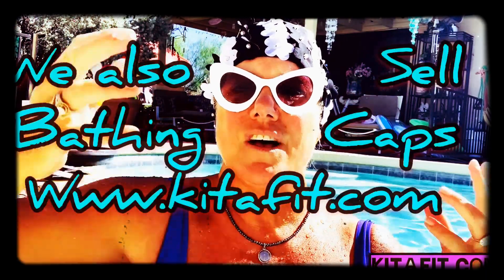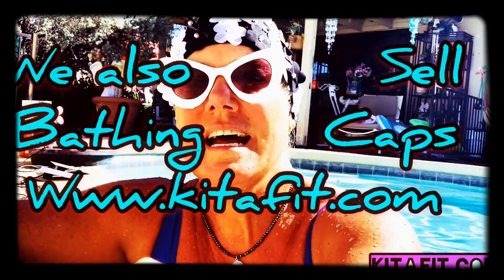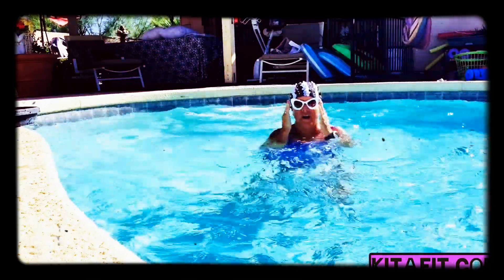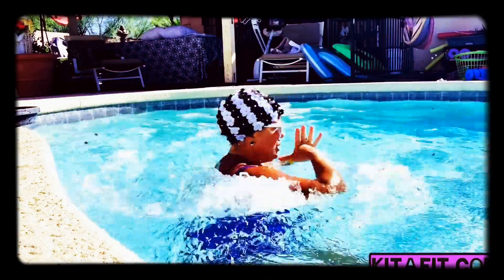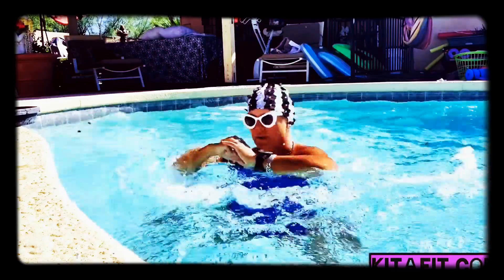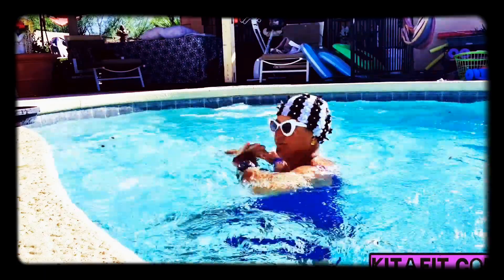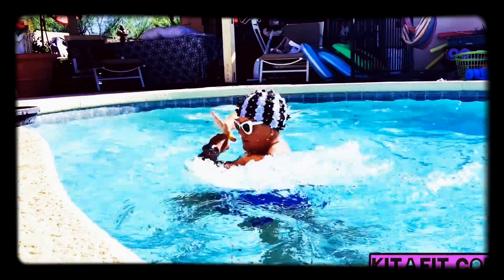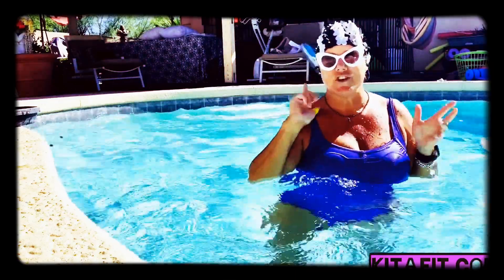Hip, Rehab, Aqua, Pool, Boxing, Upper, Body, Workout, Kitafit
WATCH NOW: tips on how to TRAIN UR hip post surgery hip rehab, TOTALHIPREPLACEMENT, # POOLEXERCISES, HipReplacement, PostHipReplacement, Surgery, rehabprotocols, pool,# pool exercises, hip post surgery, hip surgery, Hip, Rehab, Aqua, Pool, Boxing, Upper, Body, Workout, Kitafit, VLOG, PEPTALK, KITA, fitness, motivate, health, warrior, weightloss, nutrition, comeback, spirituality, exercise, FORGIVENESS, Healing, Women's Issues,, MOTIVATION, PASSION, RECONNECTION, WOMEN, EMPOWERMENT, LOSE WEIGHT, INCREASE ENERGY, sports, self improvement, TUCSON, AZ, LOVE,, NURTURE, REST, GREATFUL FAITH, alternativehealth, |watch now as I speak to you from my heart. it is time to let go of negative thinking about your body, let go of the past...Healing starts now!!! Let's let go of any pain we are carrying time to let go of the Past!!! Allow fresh thought, allow fresh thinking to live from within you. ,. I describe the feeling of being gentle to your soul.
I WANT YOU TO UNITE WITH YOUR INNER ATHLETE, WITH YOUR SOUL. I WANT YOU TO FEEL LIFE AGAIN FEEL PASSION AGAIN. TO FEEL ALIVE AGAIN. YOU ARE LOVED. YOU ARE SAFE. YOU ARE REBORN. YOU WILL NOT BE DENIED. YOU WILL FIND A WAY TO SURVIVE. YOU NOW KNOW YOU CAN ALWAYS VISIT YOUR SPIRIT WHEN YOU TRAIN.  I LOVE YOU ALWAYS, YOUR SISTER, KITA

If you work inside, find yourself in a hospital or know someone in a nursing home please share these video's they are geared to help reduce stress, help overall happiness and they are relaxing.  If you have any suggestions please do not hesitate to ask me I can dedicate one to you. Bless you my beautiful warrior,
Kita

After my Brain Injury from my horse back riding accident in 2003 I dedicate all my shows on youtube to helping all of us heal, rehabilitate and get back to the passionate energetic souls we were when we were young.

*Please Hit the thumbs up/ Like this helps me know you want more of this topic or that you enjoyed this video.
This insures I do tons more of fun video’s:)

Kita Johnson is a functional orthopedic rehabilitation specialist and fitness instructor.  As a top Health & Fitness Influencers she has began her re-launch of Kitafit youtube to help inspire, motivate, educate, lift up and celebrate the unique gift we each have in the arena of living a life of energy and passion.  She's been featured on the Healthy Living Lifestyles Show, KUSI, NBC, HSN and had her radio show on KCBQ called the Kitafit Power Hour. Kita is super excited to get you back on track. Join her on her FREE youtube channel Kitafit to learn all about tips and tricks w fitness training, fat burning, nutrition, cooking, meditation, visualization training and a whole bunch more!

Kitafit strongly recommends that you consult with your physician before beginning any exercise program, food program, cooking, stretching, weight training, yoga, or meditative program.